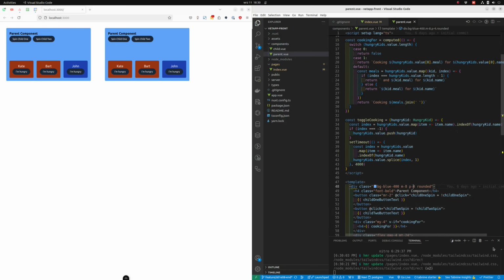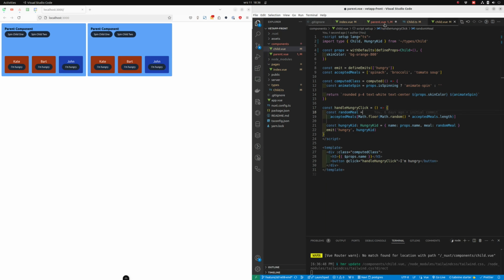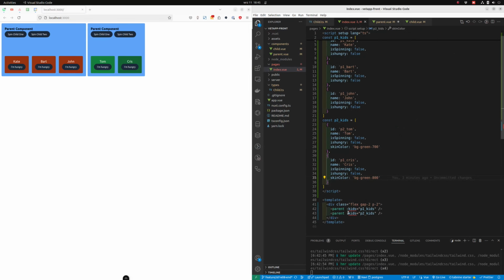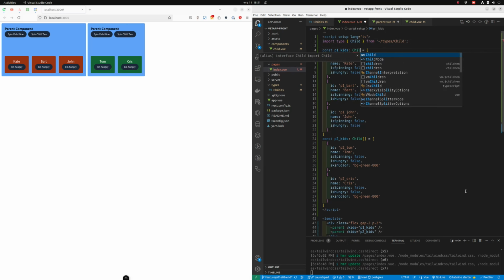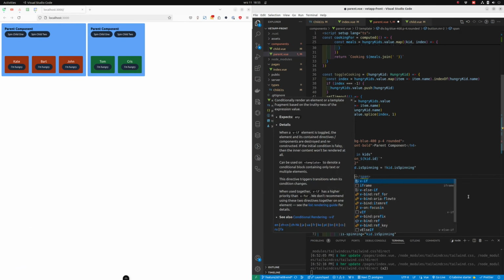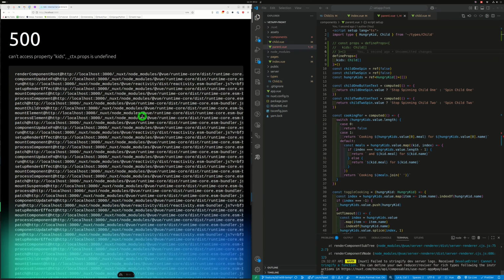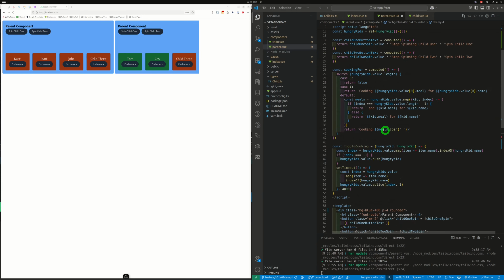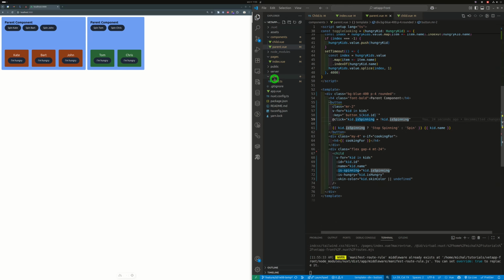#8.4 - Vue.js Parent + Children List — props, v-for, types, and unique keys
In a hands-on example, we build a parent component with a list of children: pass data via props, type it with TypeScript, render with v-for using stable unique keys, and simplify button logic in the template. I also show the difference between using the same reference vs a shallow copy, plus a small gotcha with defineProps. Next episode: cleaning up state with Pinia.